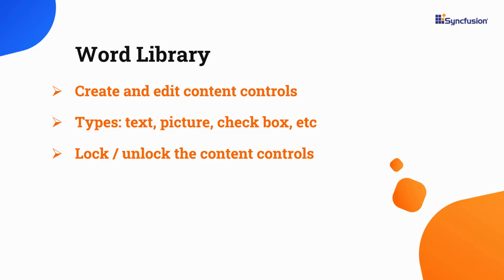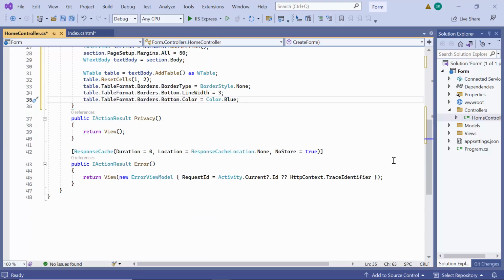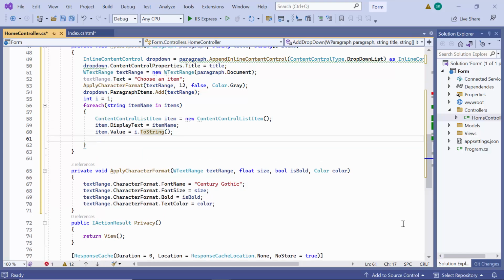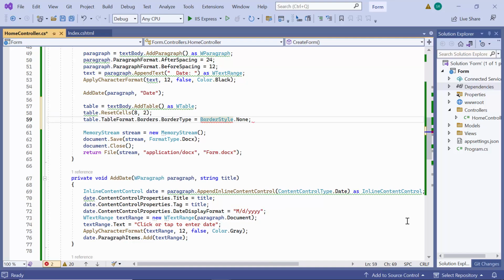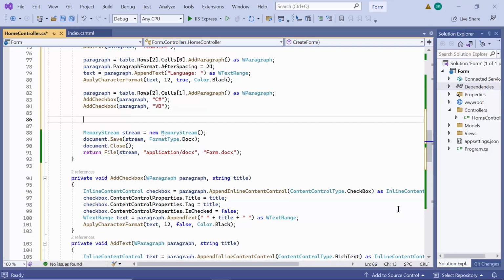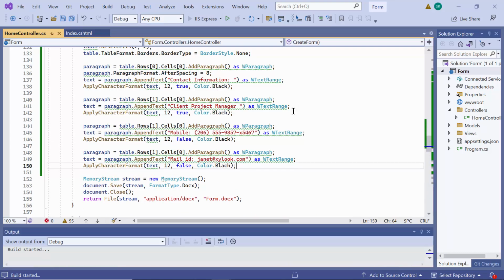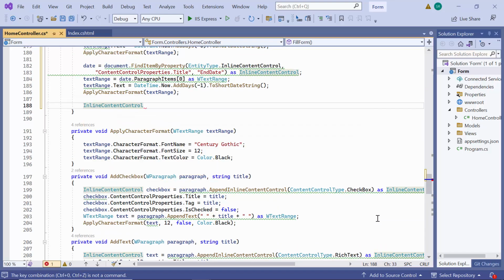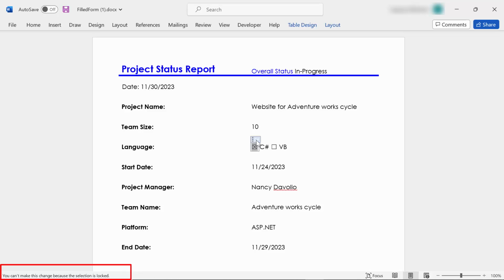How to Create and Fill a Form using the .NET Word Library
Learn how to create and fill a form using the Syncfusion Word Library. This video demonstrates how to create a form with text, checkbox, dropdown list, and date-picker content controls. You will also see how to fill out the form and protect it from editing content or deletion by other users.

Word Library is a native .NET Word library that developers use to create, read, write, and convert Microsoft Word documents. A non-UI component, it provides a full-fledged document instance model similar to the Microsoft Office COM libraries to iterate with the document elements explicitly and perform necessary manipulation.

Word Library’s powerful conversion APIs make it easy to convert Word documents to PDF, HTML, RTF, ODT, and EPUB formats. The control generates reports like invoices and payrolls faster by performing mail merge in a batch process.

Word Library, also known as DocIO in the code, allows users to navigate to a bookmark in a document and insert, edit, retrieve, or delete its content. This framework also supports replacing bookmarked content with text, part of a document, or an entire document.

This library will find text or text patterns using regular expressions, and then highlight or format them. You can replace the text or text patterns with a different piece of text, part of a document, or an entire document.

If you need a trial license key, start your Word Library trial under your Syncfusion account. Then, you can obtain your trial license key from the downloads page.

BOOKMARK DETAILS
[00:00] Introduction
[01:07] Create a form
[15:08] Fill the form
[19:32] Protect the form